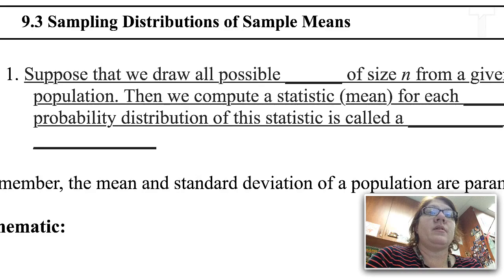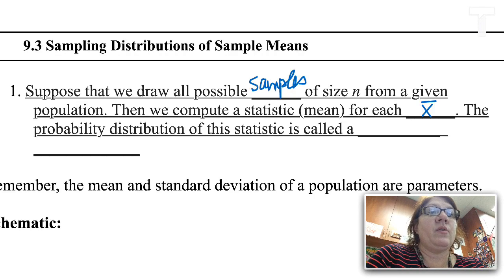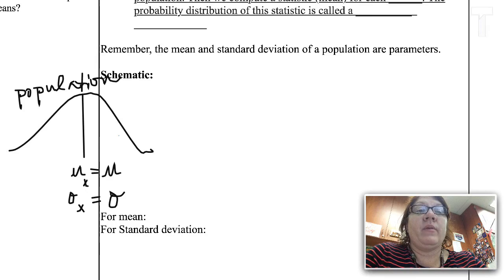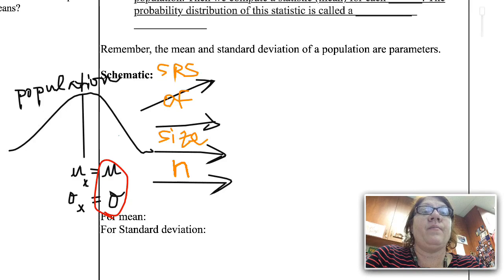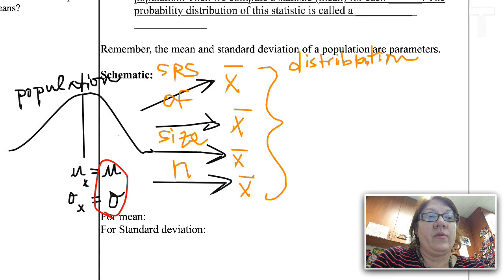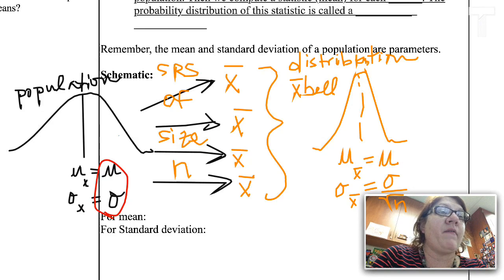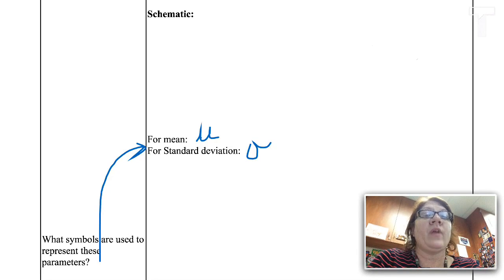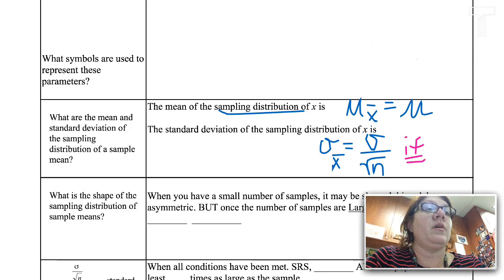Sample means notes